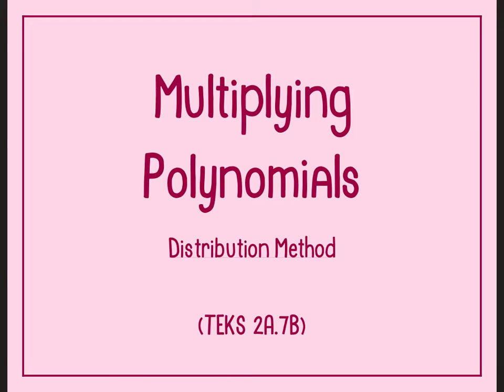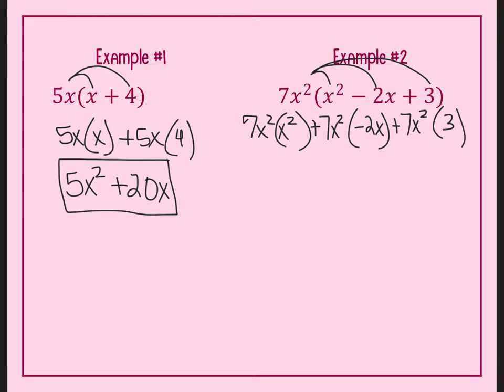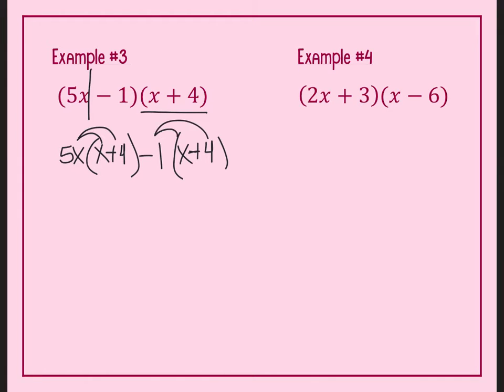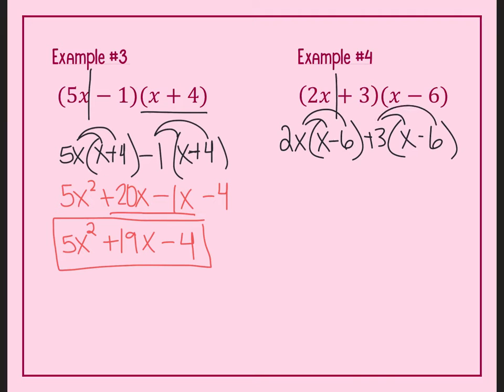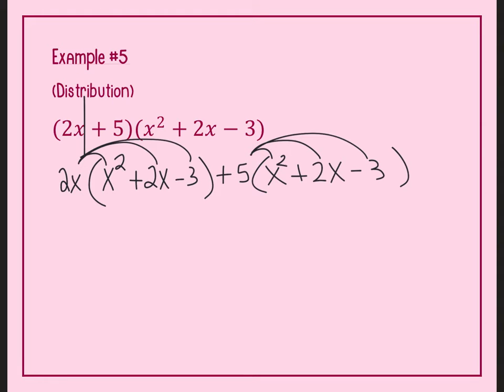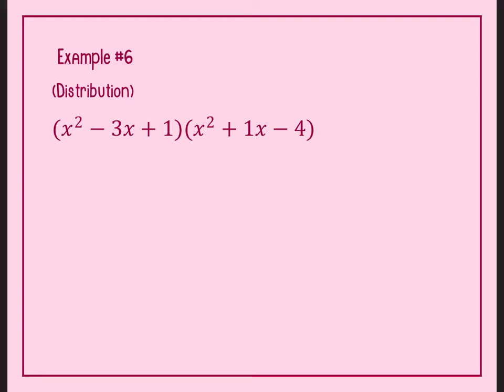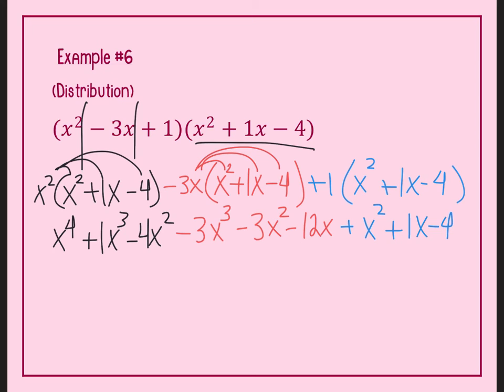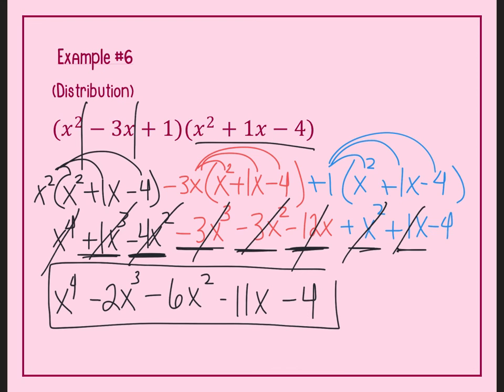Multiplying Polynomials- Distribution Method (TEKS 2A.7B)